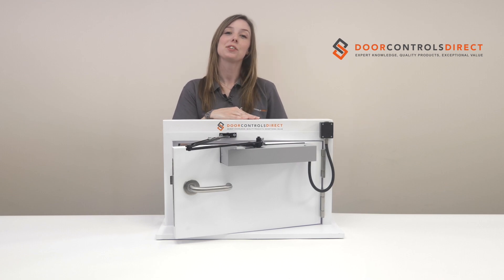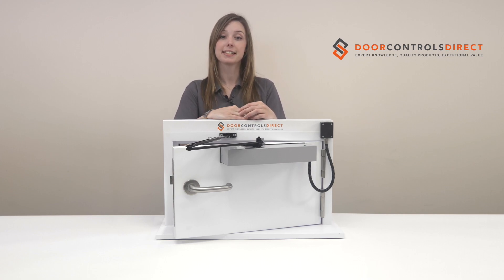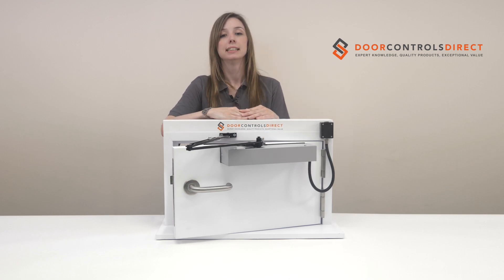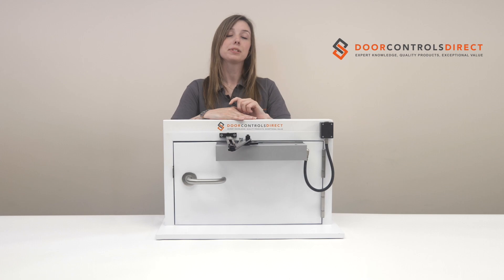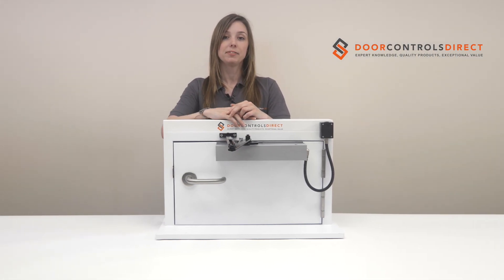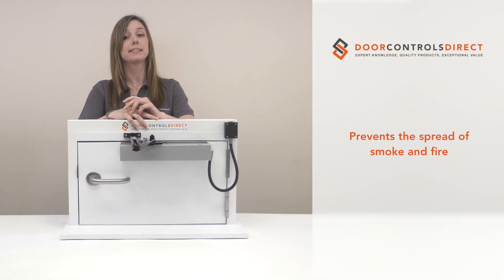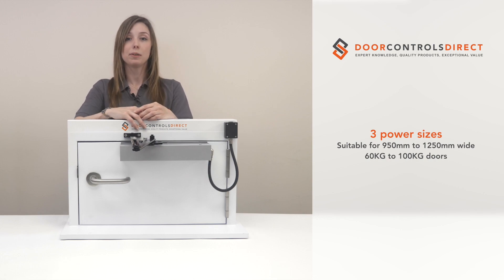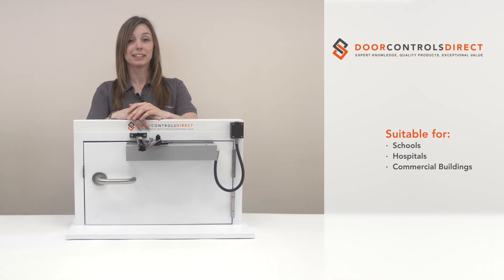Briton 996 Electromagnetic Door Closer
Watch our new video demonstrating some of the key features and benefits of the Briton 996 Electromagnetic Door Closer. Full product details including technical sheets and installation instructions

The Briton 996 Series is a range of door closers with an integrated electromagnetic hold open mechanism. Each unit can be set to either 'hold-open' or 'swing-free' operation. The door will hold open in either instance and allow free passage so these units are ideal for busy traffic areas such as corridors. When a fire alarm is activated or there is power failure, the electromagnet disengages and the door closer closes the door in the normal manner to maintain fire safety; preventing the spread of smoke and fire.

•  Available in two model types:
Figure 1/61: Pull side mounting/transom mounting
Figure 66: Push side mounting

•  Available in three fixed power sizes: EN3, EN4 & EN5
EN 3 – Suitable for doors up to 60kg/950mm wide
EN 4 – Suitable for doors up to 80kg/1100mm wide
EN 5 – Suitable for doors up to 100kg/1250mm wide
•  Adjustable closing speed
•  Adjustable latching action
•  Can be set to either Hold Open mode or Swing Free mode.
•  24V DC Operating Voltage
•  Available in a range of finishes and cover designs

Hold Open: Held rigidly open until pulled close or electromagnetically released.

Swing Free: Acts as though there is no closer on the door for assisted opening, however, it will close in the event of a fire (if linked to fire alarm). Please note that when used in this mode, the Briton 996 damping action is ineffective and the door will slam in draughty conditions.